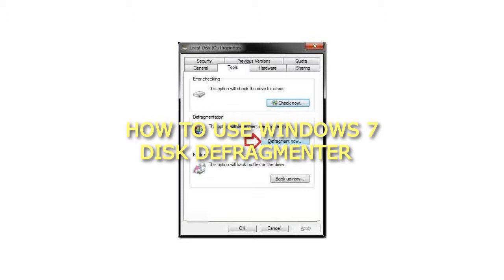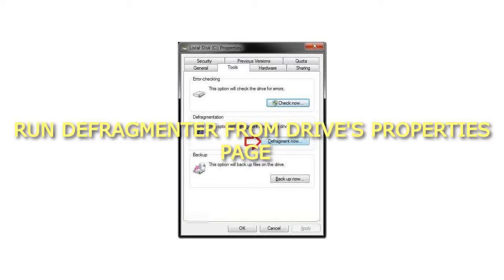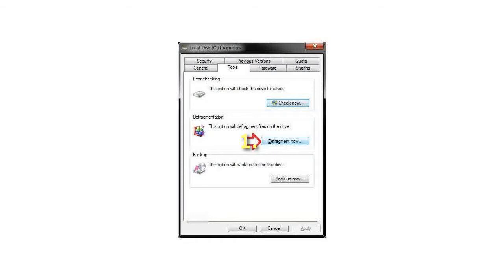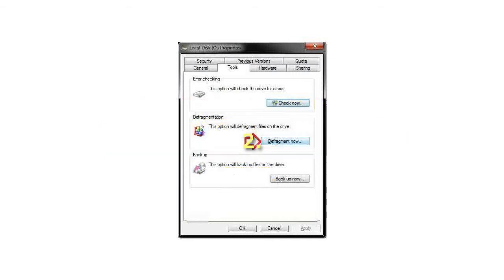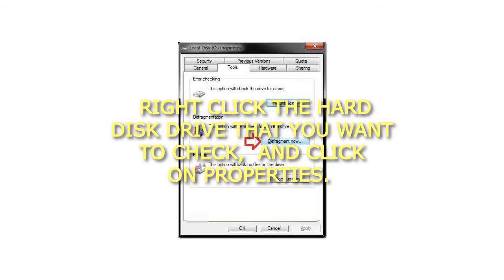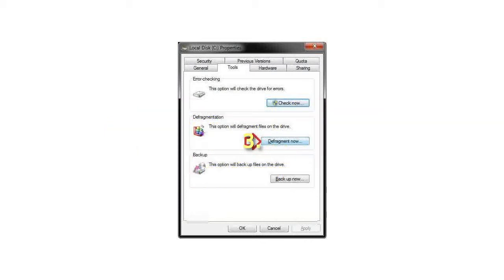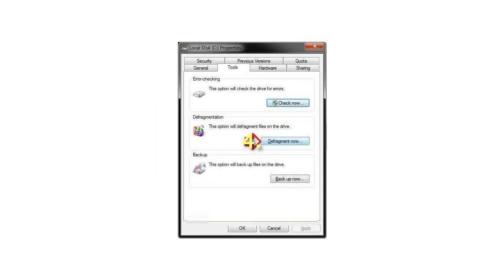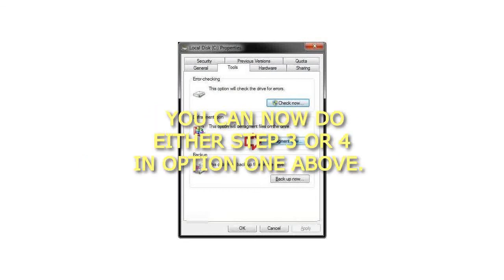How to Use Windows 7 Disk Defragmenter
How to Use Windows 7 Disk Defragmenter How to Use Windows 7 Disk Defragmenter
Run Defragmenter from Drive's Properties Page
1. Open the Start Menu and click on the Computer button on the right dark side.
2. Right click the hard disk drive that you want to check, and click on Properties.
3. Click on the Tools tab, and click on the Defragment now button.
4. You can now do either step 3 or 4 in OPTION ONE above.